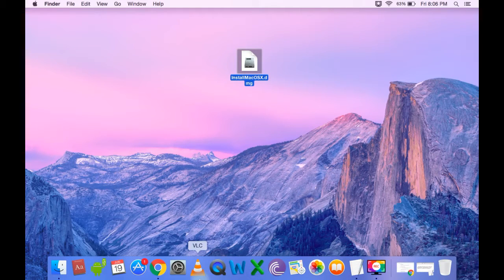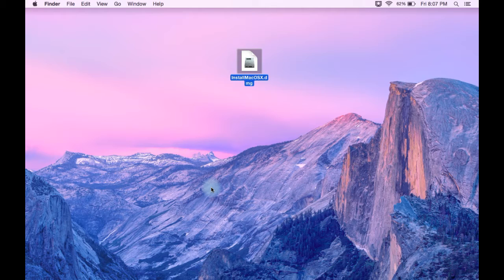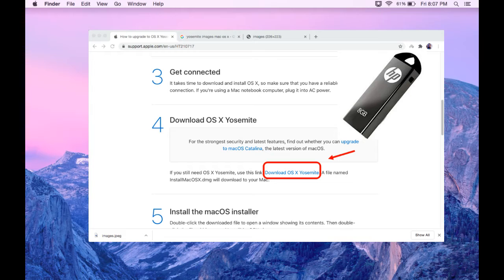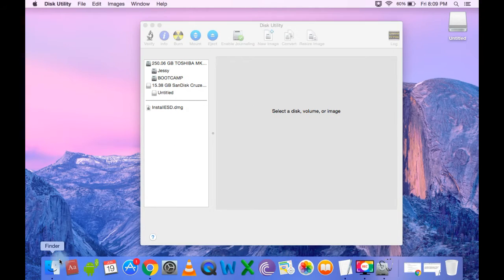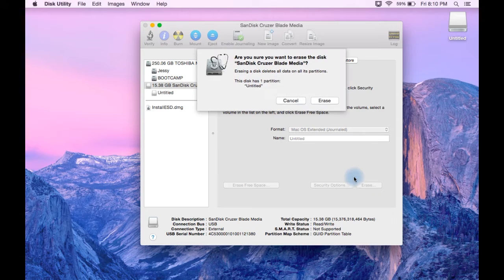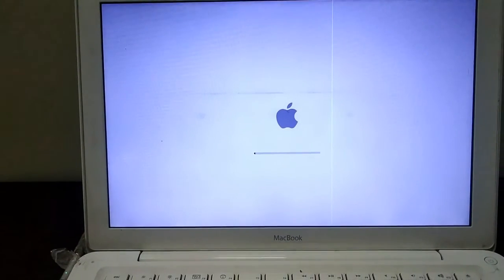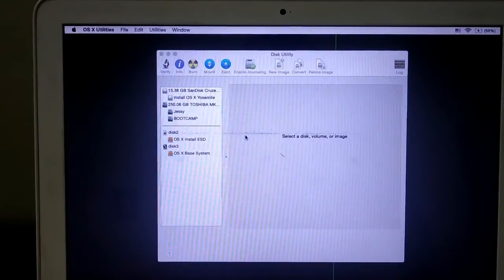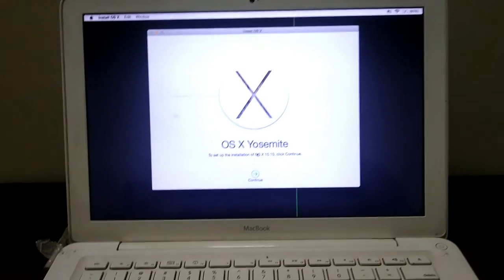How to create bootable install usb drive for yosemite mac os x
This video is regarding how to create a bootable install usb drive for yosemite operating system mac os x

this is a very easy method just only two steps to to create
first one is to format your usb drive and second one us running some commands in terminal
as follows

sudo /Applications/Install\ OS\ X\ Yosemite.app/Contents/Resources/createinstallmedia --volume /Volumes/Untitled --applicationpath /Applications/Install\ OS\ X\ Yosemite.app --nointeraction

copy paste these commands as it is in the terminal

download link for Yosemite installer disk from official apple website

malkeet singh academy
jaskirat singh